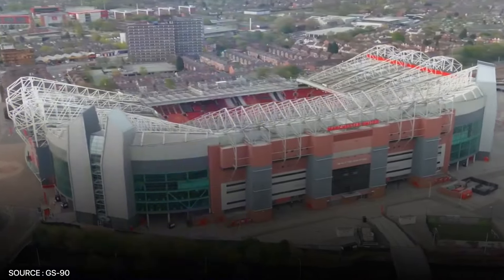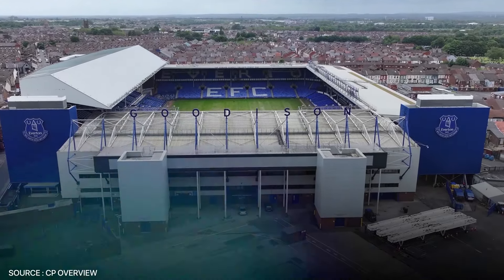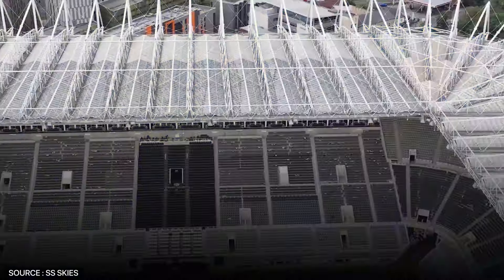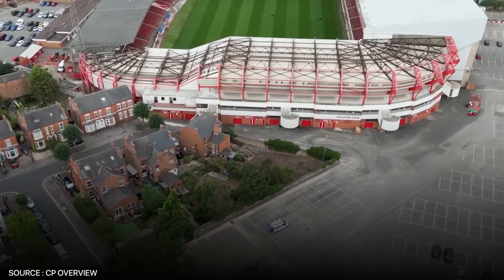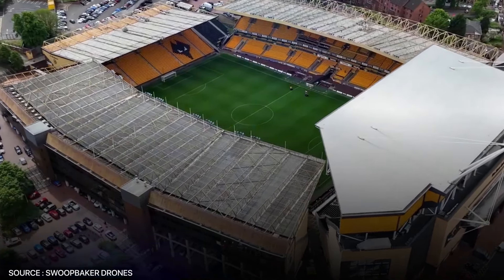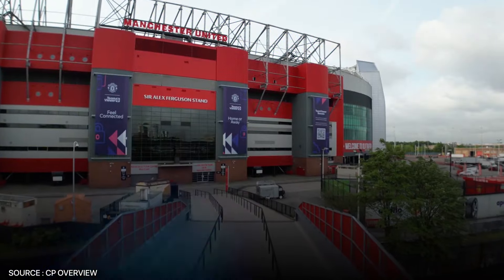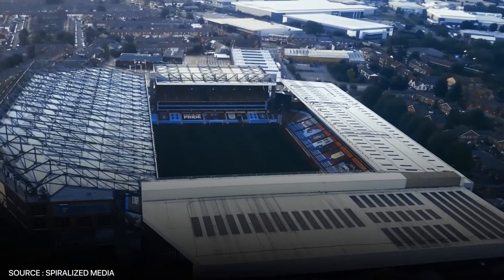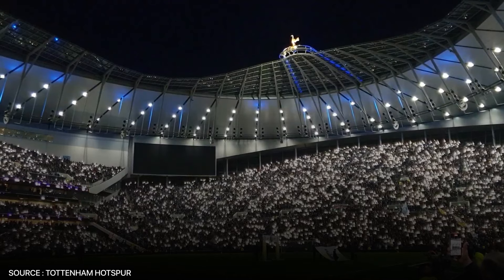Premier League Stadiums Ranked 2024/25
🎉The Premier League isn’t just about world-class football ⚽ and legendary players—it’s also about the iconic stadiums where every match feels like an epic event! Each ground has its own personality, history, and unforgettable atmosphere—but not all are created equal.

🏆In this video, we’re diving into our official 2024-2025 ranking of Premier League stadiums, from the smaller, spirited venues to the most high-tech arenas 🏙️.

Here’s a rundown of the stadiums making this season’s top 20 list 🎖️. We’ll explore each stadium’s strengths and quirks—from Bournemouth’s cozy Vitality Stadium 🏠 to Tottenham Hotspur’s billion-pound marvel 🔥.